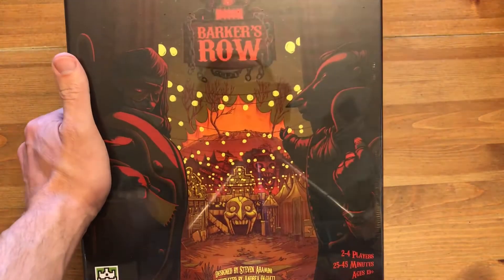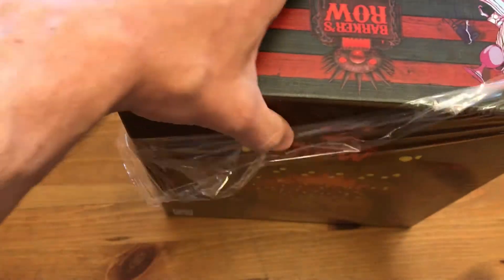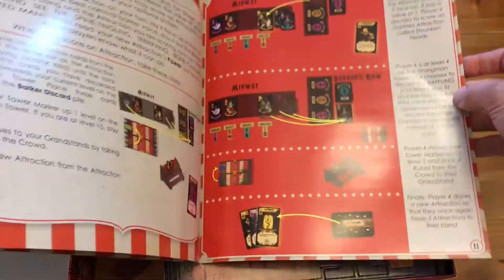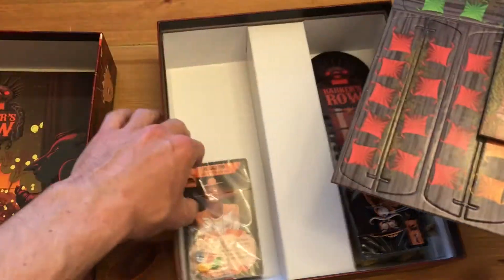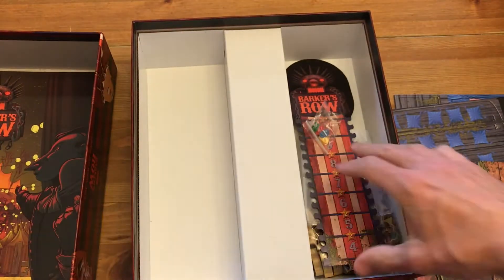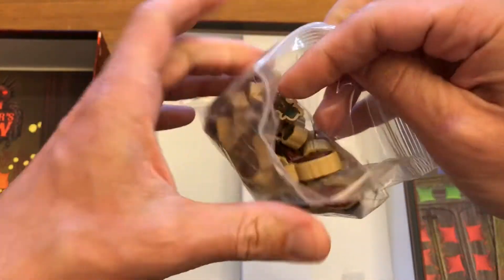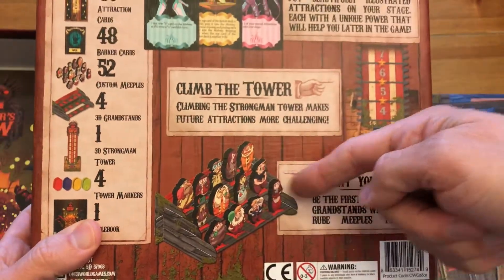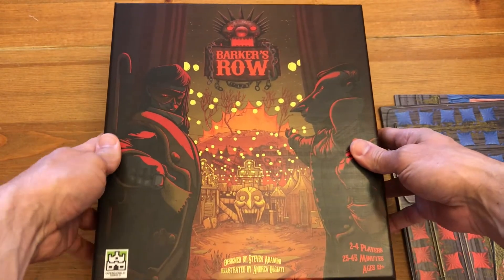Edo's Barker's Row Unboxing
I unbox Barker's Row!

Barker's Row Review: I haven't played it yet!